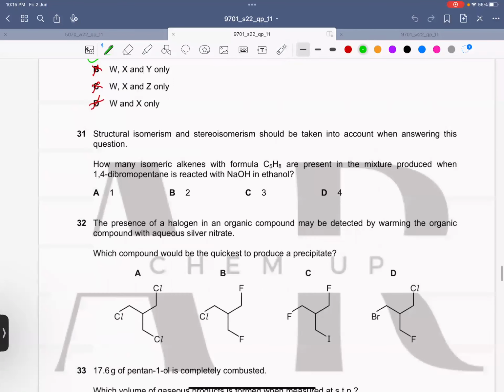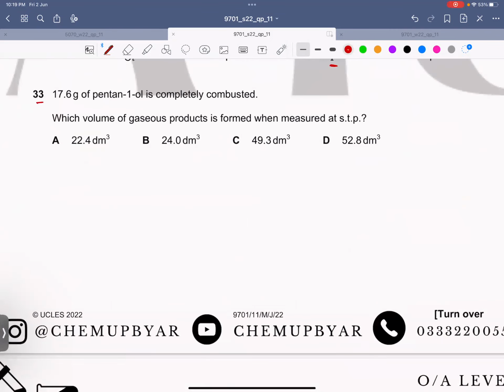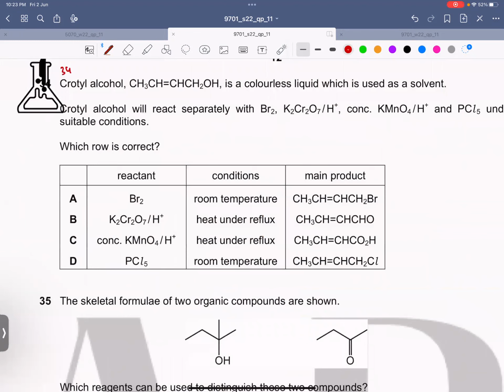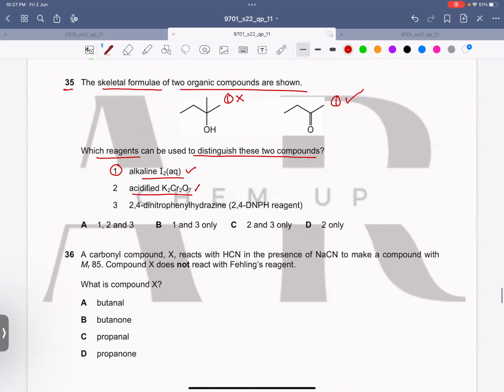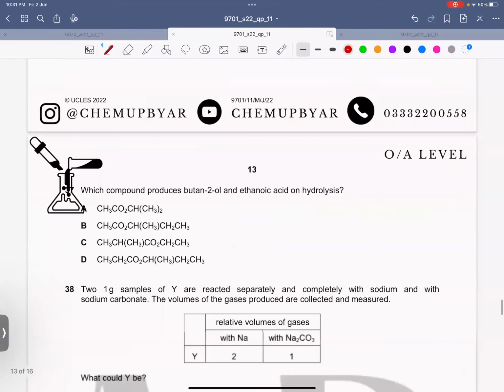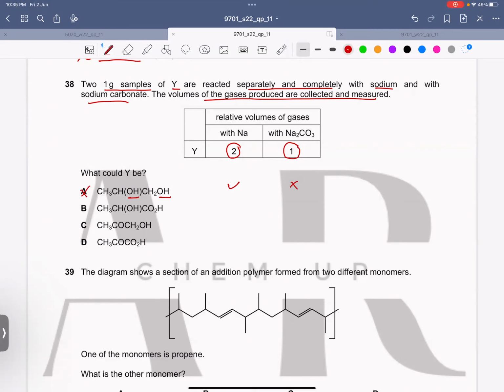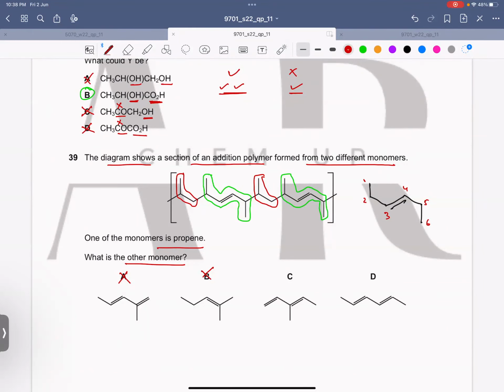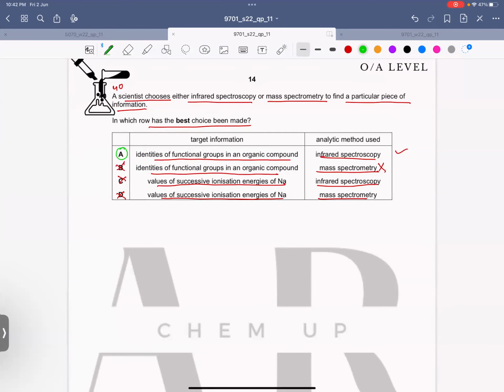9701 AS CHEMISTRY 2020 MCQs Paper 11 May June part 3